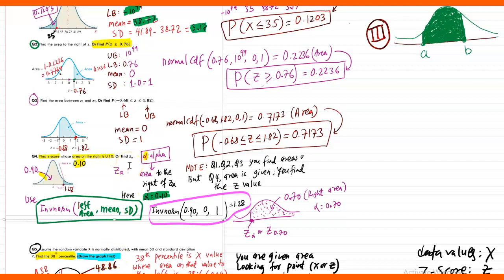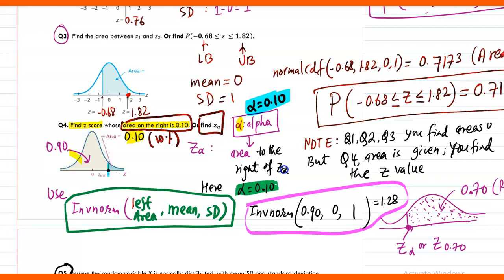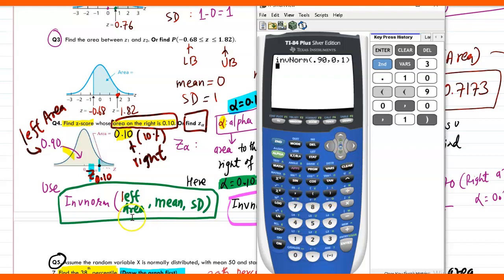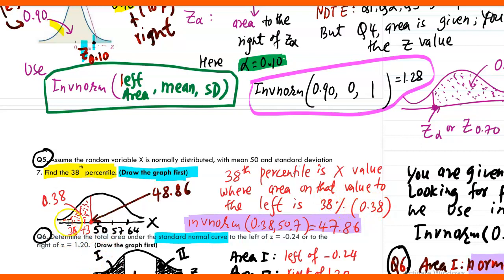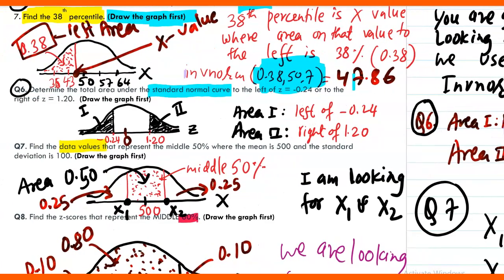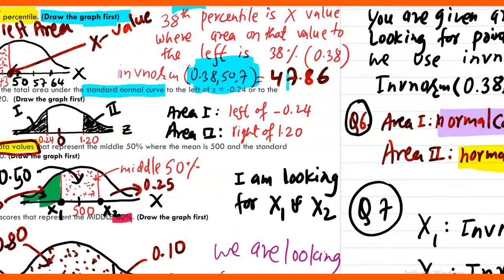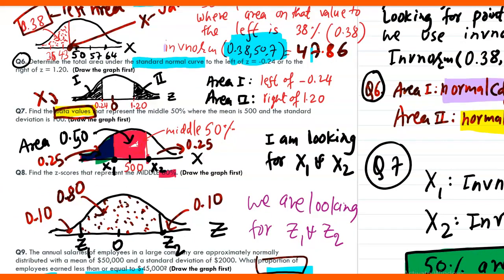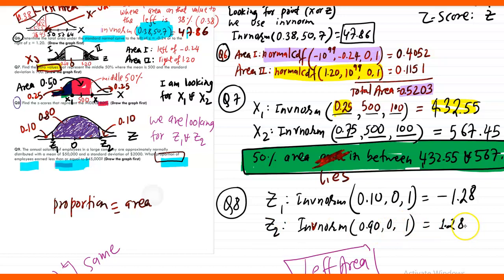Section 7.2 Find X or Z